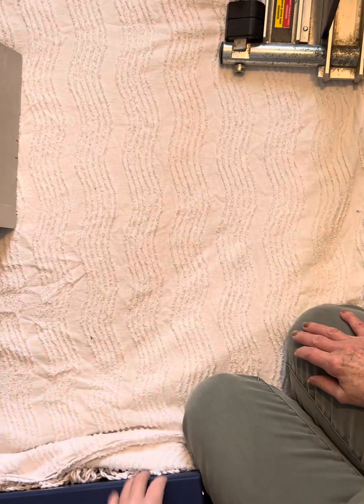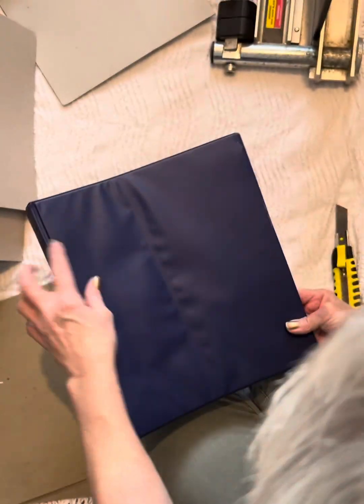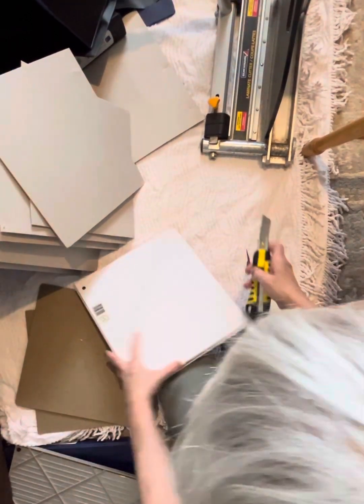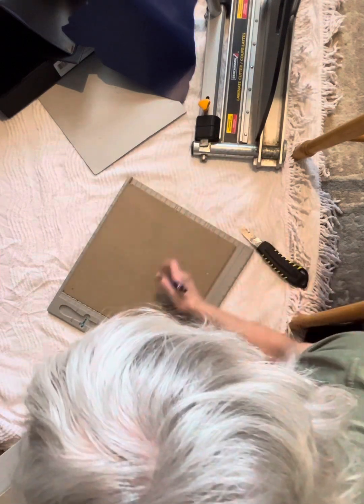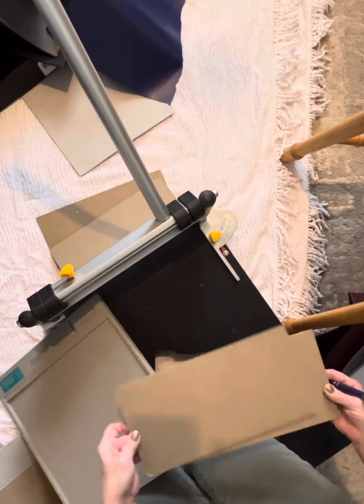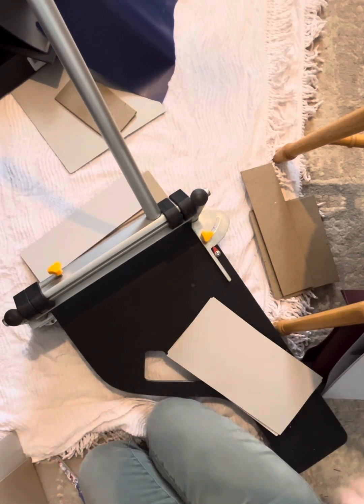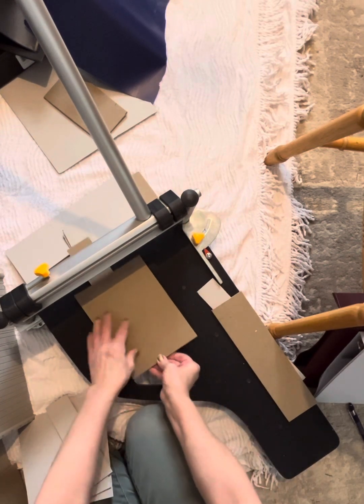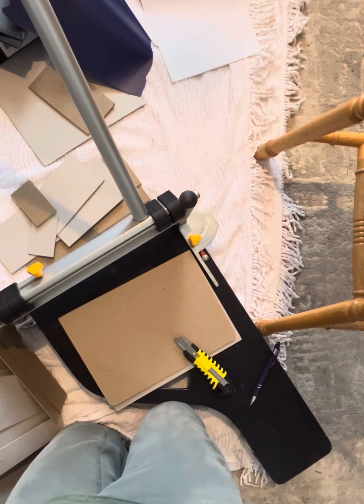Let’s save money and cheat a little with the book board. Shh don’t tell our partners we took their …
Using everyday things to make our journals. Getting creative and saving money too. It’s a win win. Borrow the partners tools and your in business! He will never know you used it unless you’re stashing it in the craft room. Getting your journal blanks ready, this makes it easy as pie.
Yes, I’m on the floor on my knees but we do what we gotta do. This was the easiest way to show you how as this cutter is huge. Oh and disregard the hair , had I known my head was so big I would have at least curled my hair. lol have a happy folks!